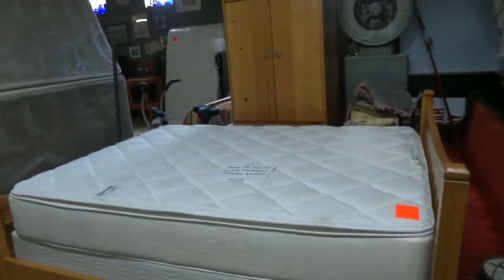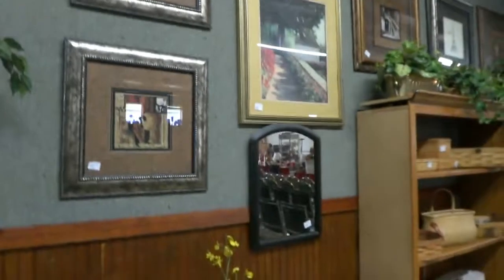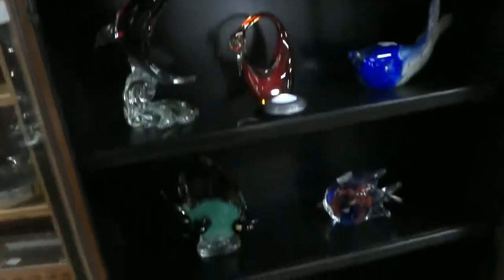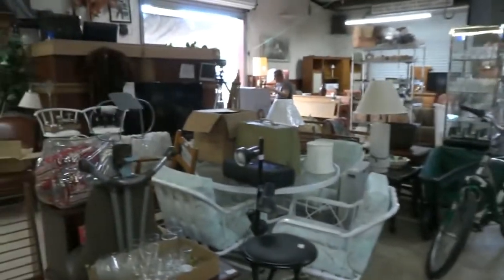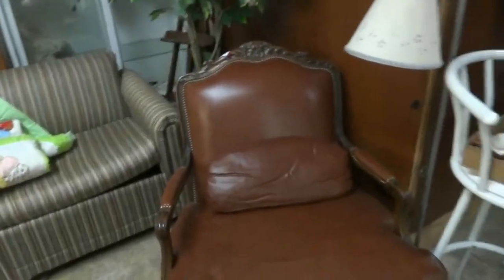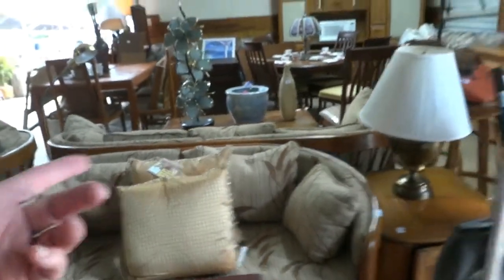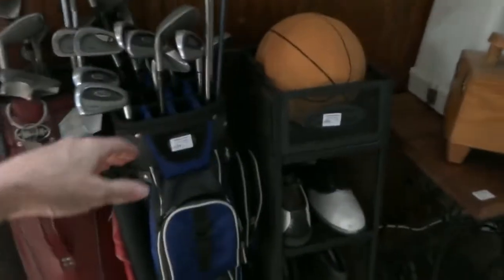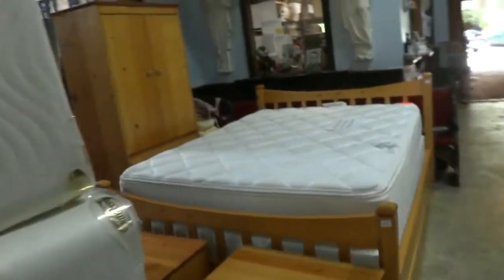6/15/2017 Estate Auction Preveiw